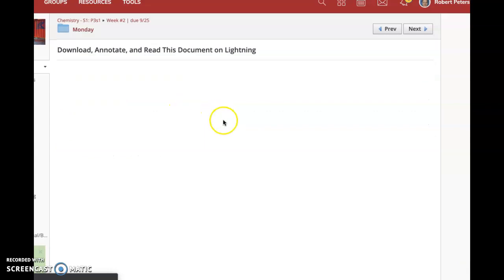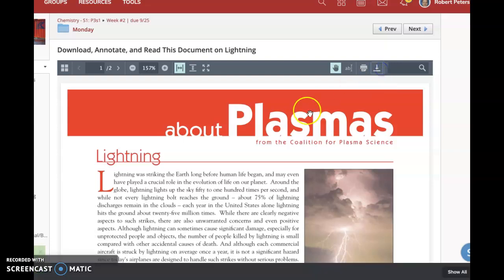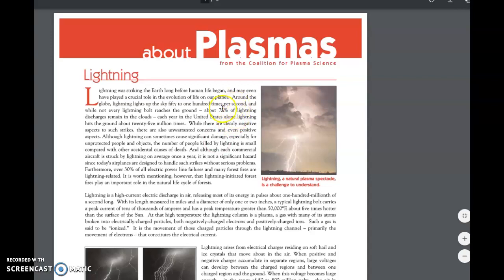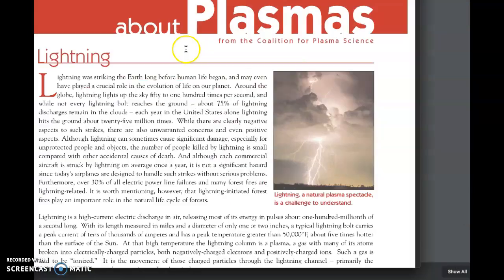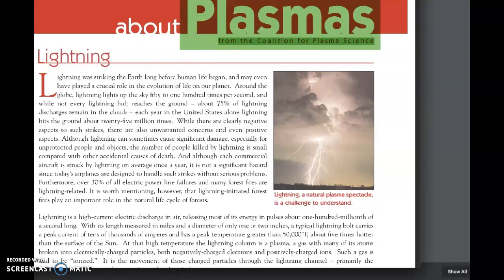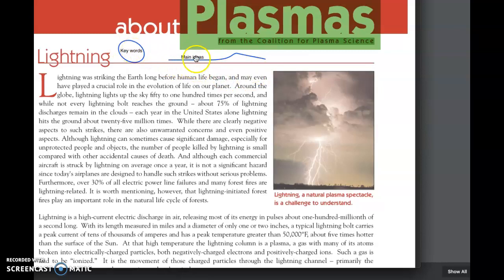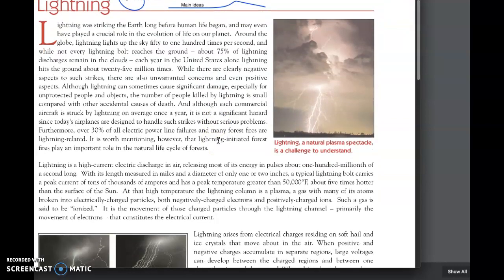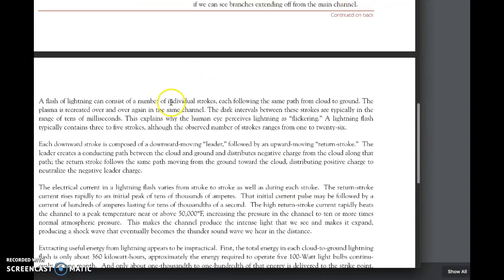Directions: What is Lightning